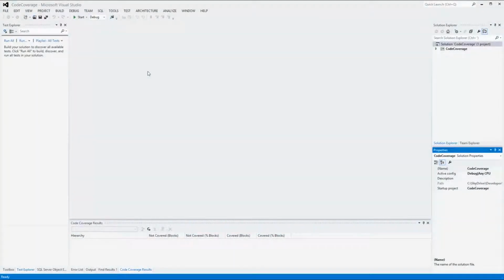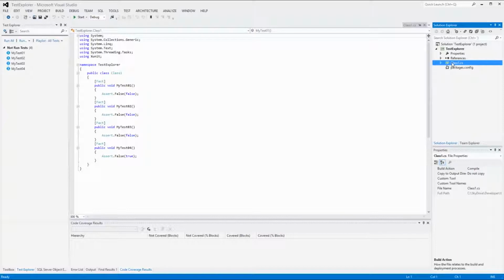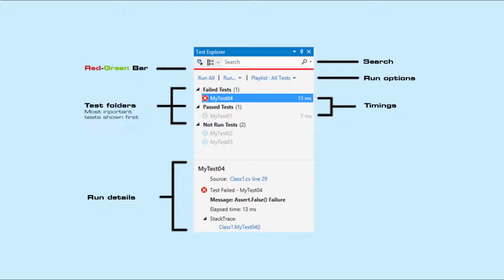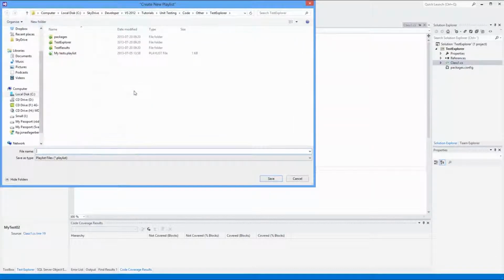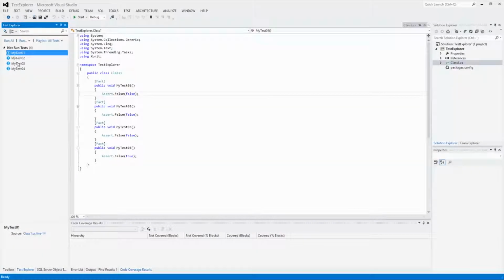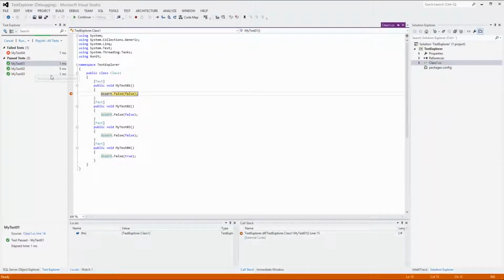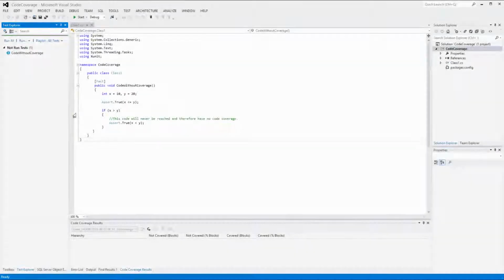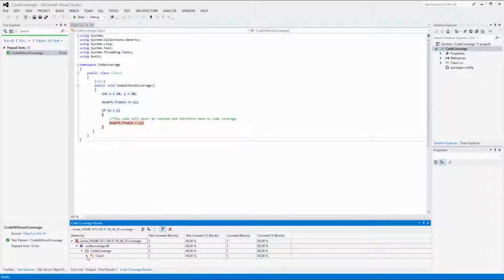Unit Test - Test Explorer (#2)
In this video we will explore how the Test Explorer window works.